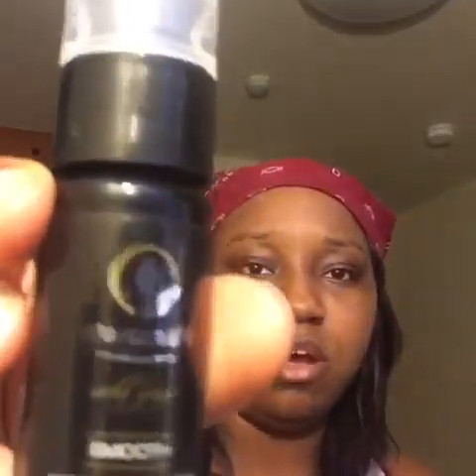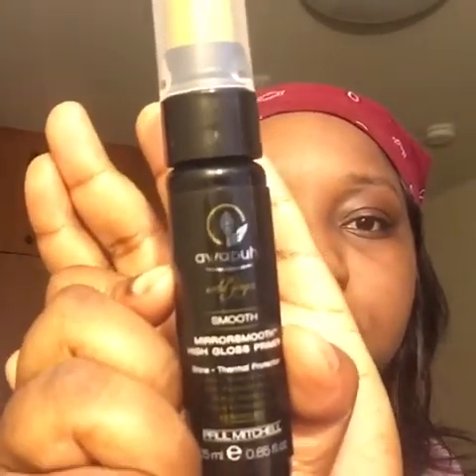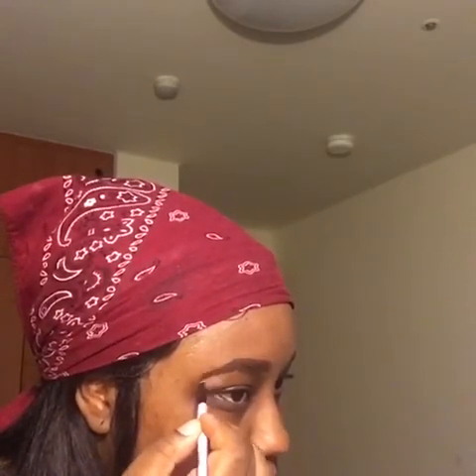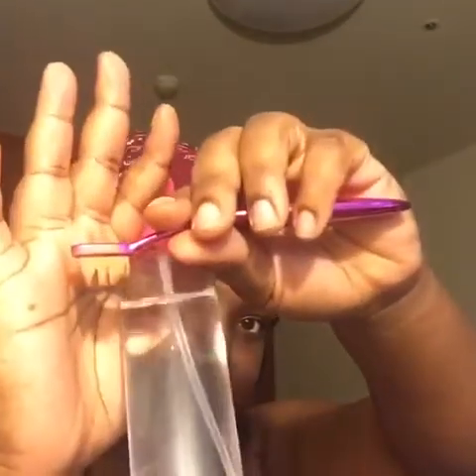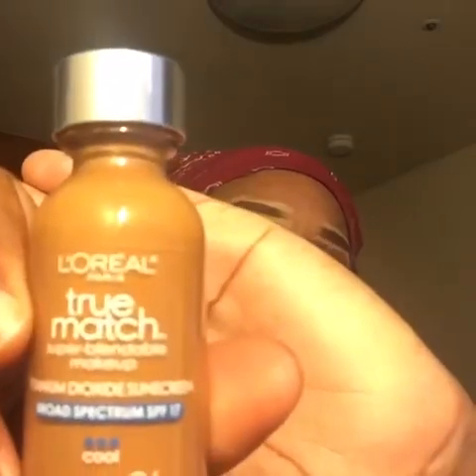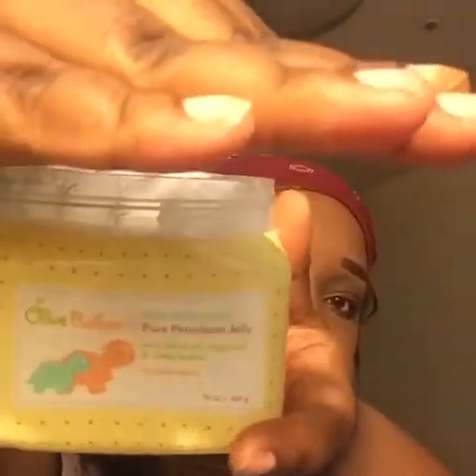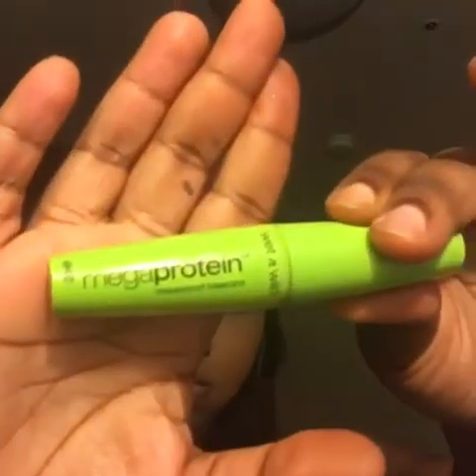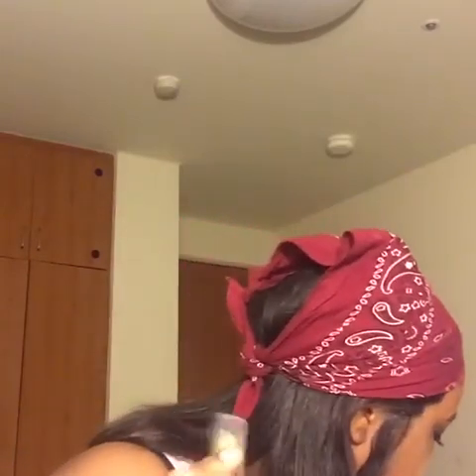GRWM: Decorating Base Housing